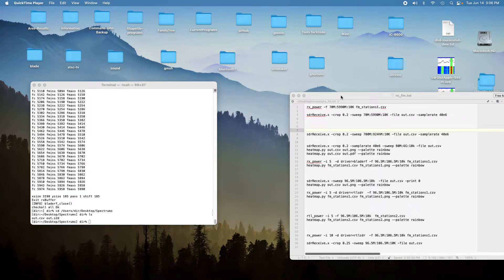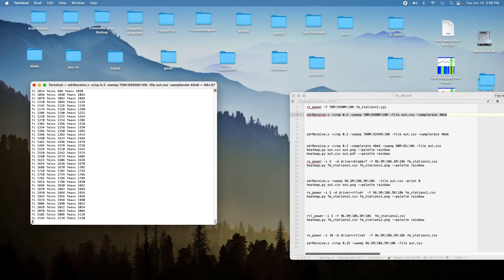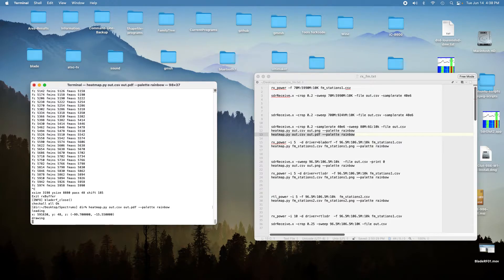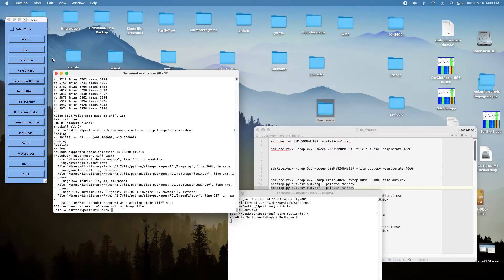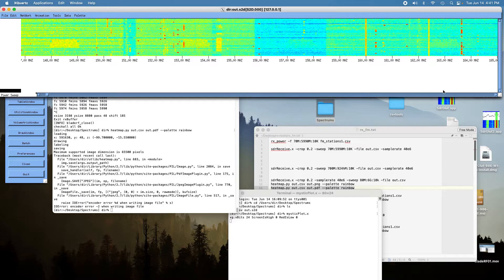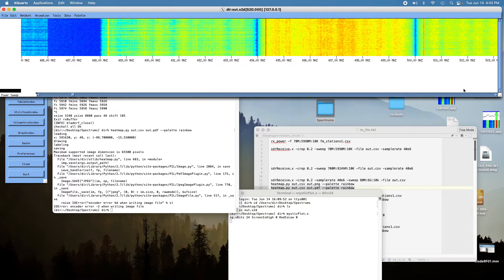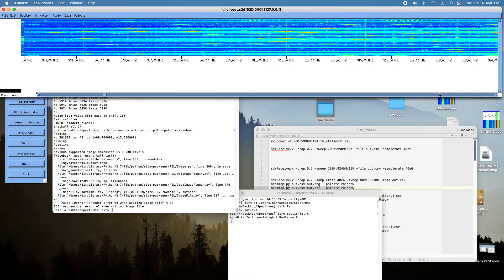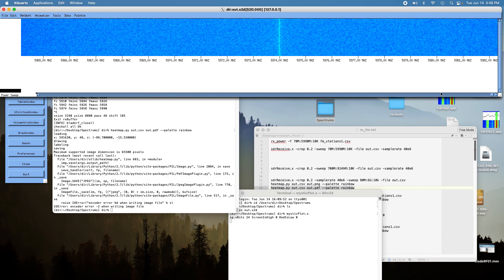BladeRF xa5 - Creating an all Frequency Power Spectrum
This video shows how to create a Power Spectrum for the entire 6 GHZ range of the BladeRF with a 10 kHz bins. The small bin size lets you see individual channels. Scans with much larger bin sizes are a joke and contain little useful information. sdrReceive did the frequency scan and mysticPlot displayed the results.

Direct any questions to my google group